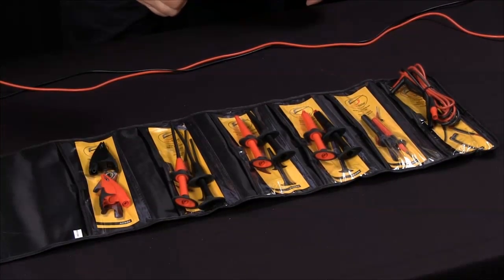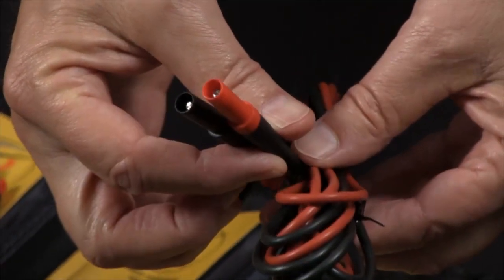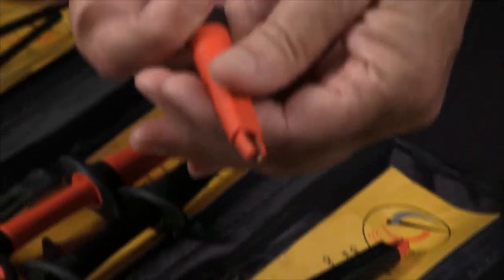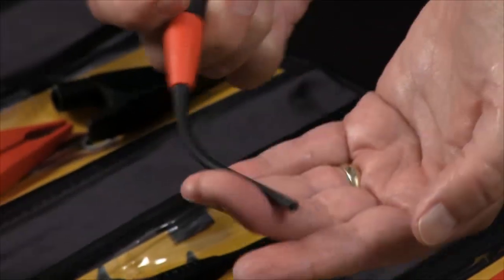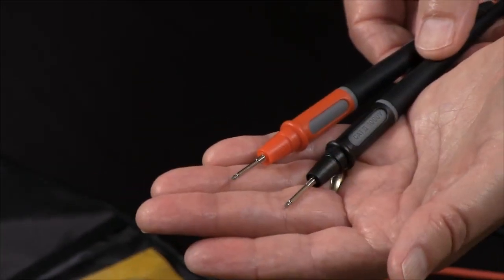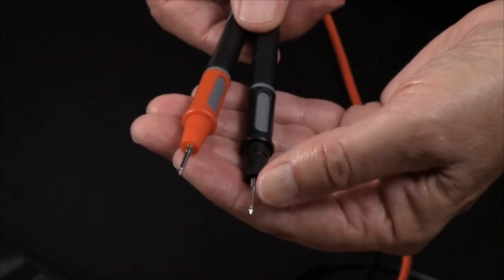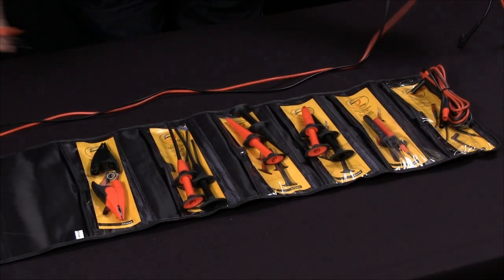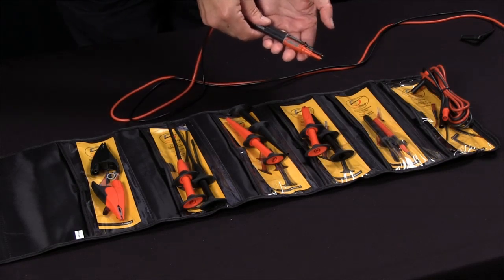Fluke Test Leads, Probes and Accessories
In this video, you'll learn about the various Fluke Genuine Accessories such as test leads, probes, alligator clamps and more that Fluke offers.

Accessories increase the functionality of your test tool and increase your safety and proficiency. Your digital multimeter can become a thermometer, clamp meter, or even a pressure gauge. With Fluke Genuine Accessories, you can broaden the ability to take meter measurements in different environments to meet your industrial, electrical, and electronic needs.

Get the right case to protect your tools, and with our breadth of soft and hard cases available, you're never short on choices. Other available accessories include non-contact detectors, probes and hat lights, meter hangers, and appropriately rated test probes that improve your safety and proficiency.

The Fluke TL175 TwistGuard™ Test Leads offer adjustable length test tips for use in different measurement environments. The TwistGuard™ adjustable tips enhance safety and versatility length. The WearGuard™ indicator shows damage to leads and provides heavy duty strain relief to withstand over 30,000 bends.

Some key features include:

Patented TwistGuard™ extendable tip shroud meets the highest electrical safety requirements to reduce tip exposure while providing the versatility needed for most measurements

New WearGuard™ lead wire wear indication. Each test lead is covered by two layers of silicone insulation; inner contrasting color is exposed when the leads are nicked, scuffed, or otherwise damaged and in need of replacement

Double insulated silicone leads. TL175 test leads withstand high temperatures and remain flexible in cold temperatures

Universal input plugs are compatible with all instruments that accept standard 4 mm shrouded banana plugs

The Fluke TP220 SureGrip™ Industrial Test Probes and Fluke AC285 SureGrip™ Alligator Clips accessories are designed to improve steadiness in slippery hands. Rubber overmolded surfaces and finger-hugging curves give the user a comfortable, reliable grip on the accessory so they can focus on making an accurate measurement.

For more information about Fluke Genuine Accessories, visit the Fluke

For more information about The Fluke TL175 TwistGuard™ Test Leads, visit the Fluke

For more information about Fluke TP220 SureGrip™ Industrial Test Probes, visit the Fluke

For more information about Fluke AC285 SureGrip™ Alligator Clips, visit the Fluke